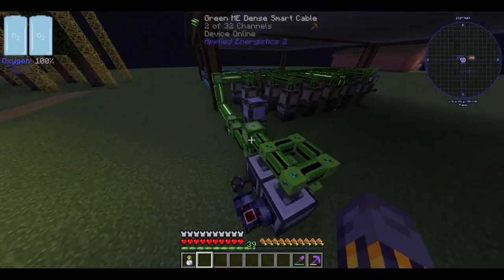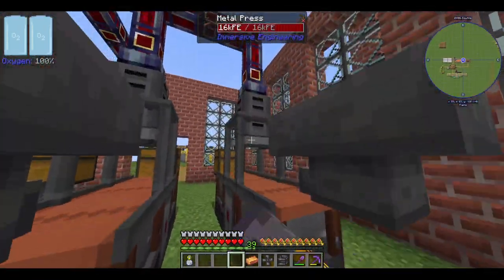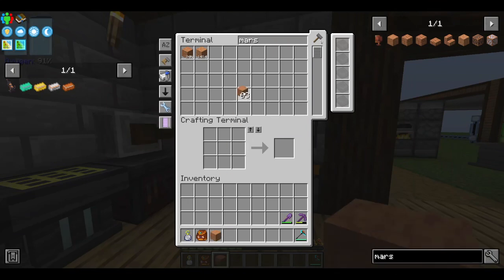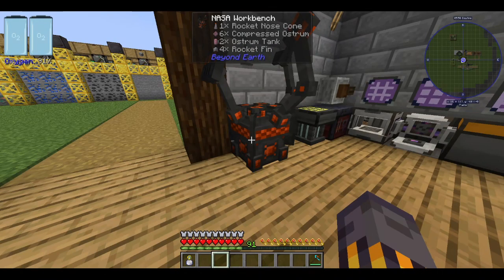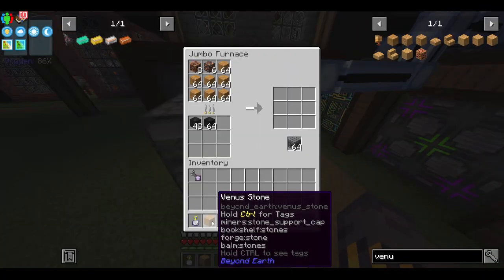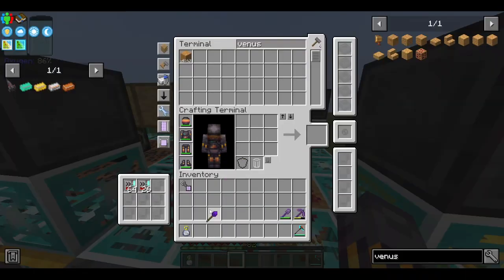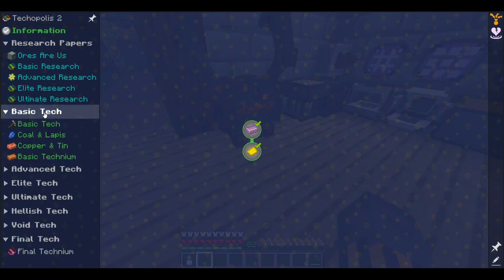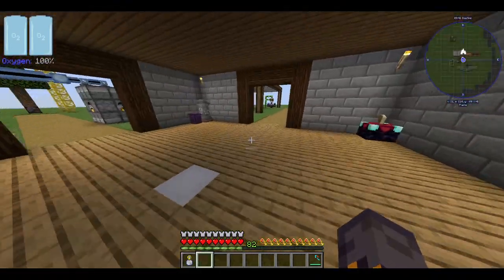Techopolis 2 #20 Even More Proggresion & going to venus and mars [Modded Questing Factory]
🎮 Welcome to Jozef Gaming! 🎮

Thanks for tuning in to another gaming adventure! If you're into gaming content, you're in the right place.

🔥 Livestreams: Catch me live on Twitch for more gaming fun!

💬 Join the Community: Connect with other gamers in our community! Share memes, discuss strategies, and more.